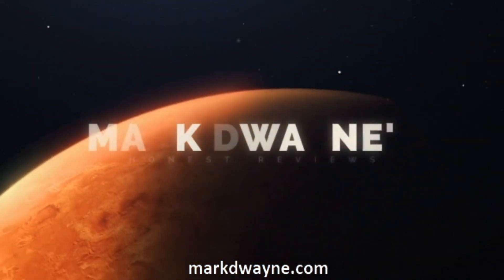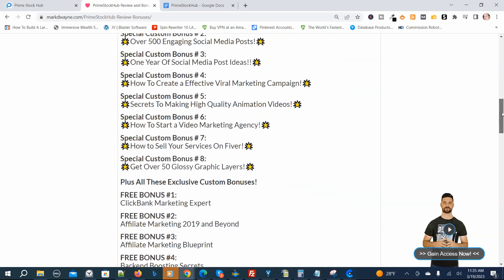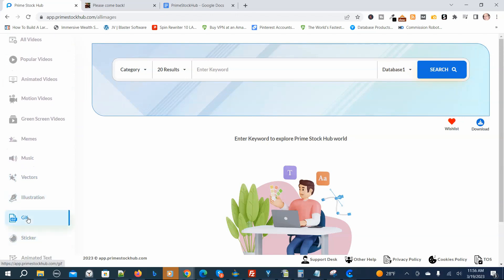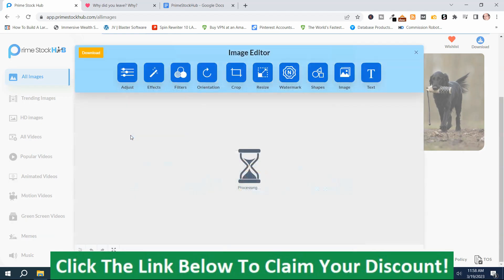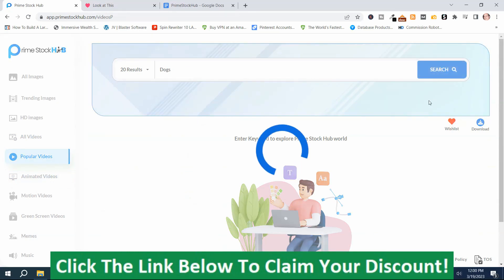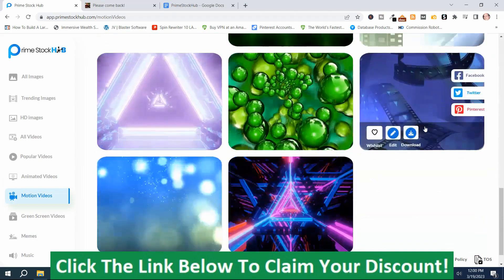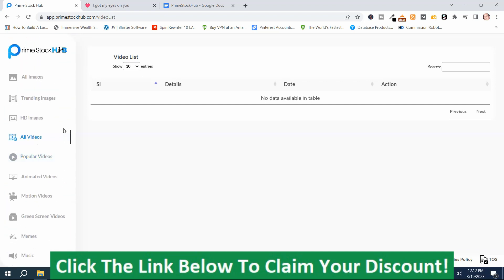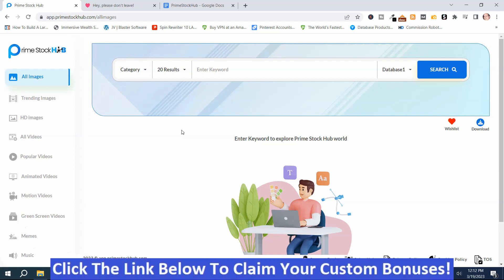PrimeStockHub Review - PrimeStockHub Review and Demo - PrimeStockHub Review and Bonuses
PrimeStockHub review

The video is showing PrimeStockHub Review Demo but also tries to cover the following subject:
- PrimeStockHub Review
- PrimeStockHub Review and Demo
- PrimeStockHub Bonuses

One thing I noticed when I was researching details on the PrimeStockHub Review Demo was the absence of pertinent information.
PrimeStockHub Review Demo is a subject I know something about. This video for that reason should be relevant and of interest to you.
Follow our video clips regarding the PrimeStockHub Review Demo and also various other similar subjects on
Did this video assist if you were searching for more info about PrimeStockHub Review or PrimeStockHub Review and Demo?